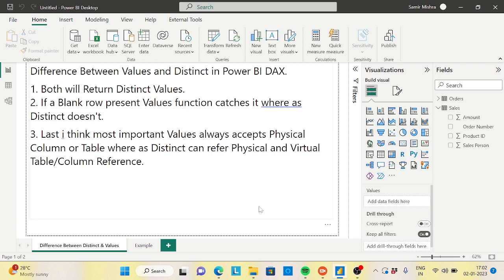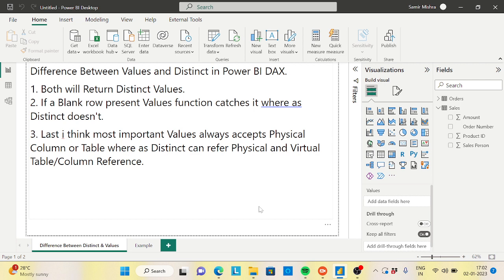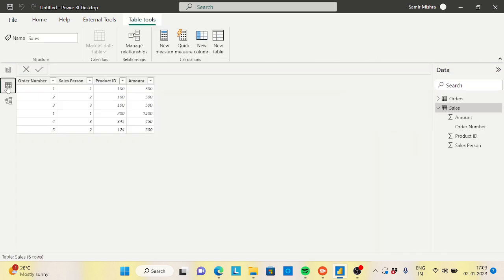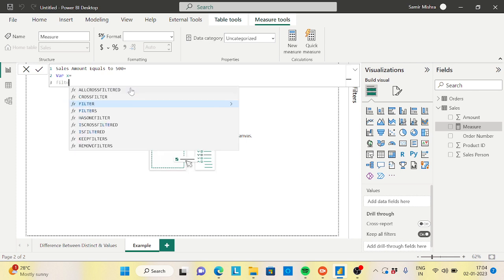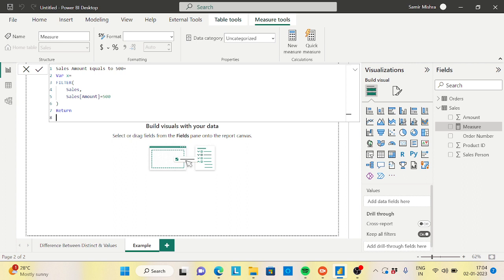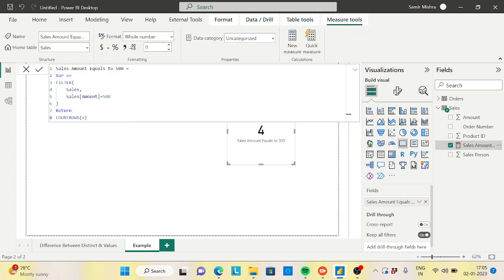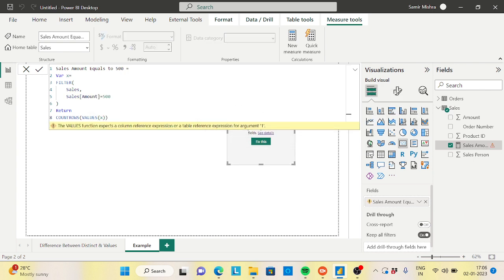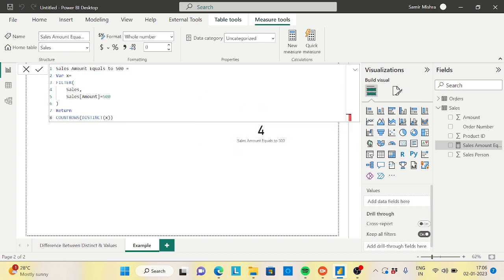New Difference between Distinct & Values DAX Function